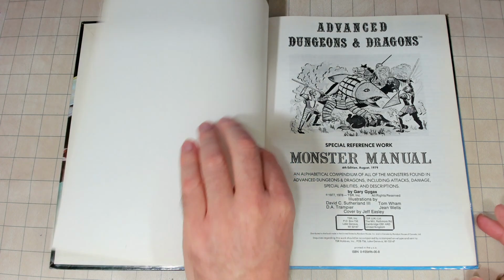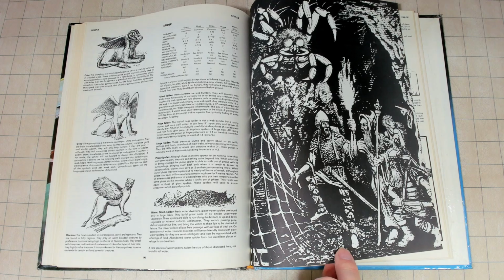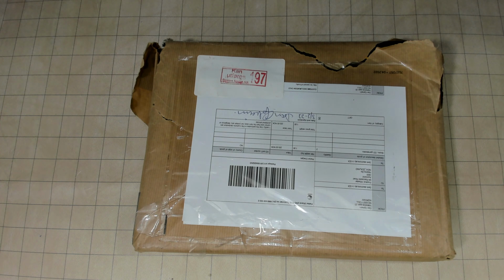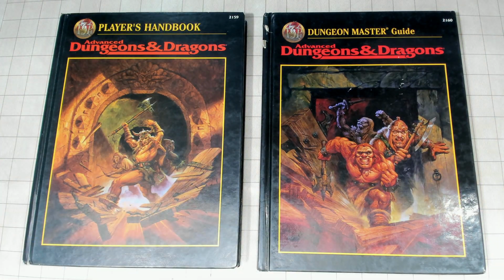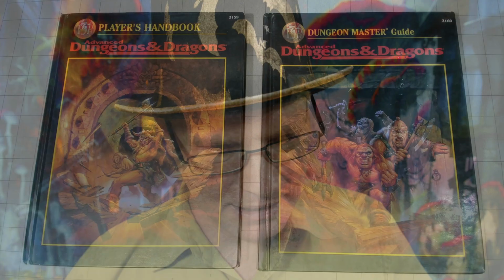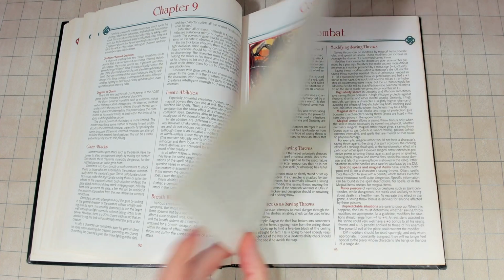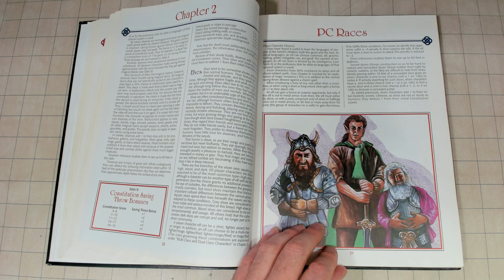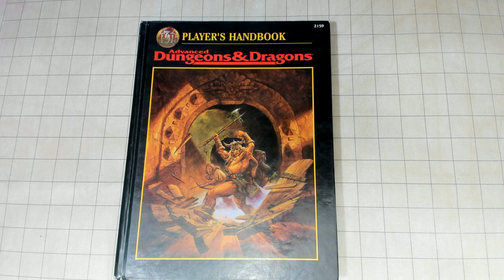Monster Manual Advanced Dungeons & Dragons 1E Review 🔴4k LIVE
This live stream video involves a review and flip-through of the monster manual for advanced dungeons & dragons 1e. This covers: monsters from mythology, folklore and original creatures. The pros and cons of the books, layout, formatting, art, monster lore, creature stat-blocks, reference tools, variants and much more. This is just my personal opinion based on what I see as important to game masters. The video starts at ?

xxxxxxxxxxxxxxxxxxxxxxxxxxxxxxxxxxxxxxxxxxxxxxxxxxxxxxxxxxxxxxxxxxxxxxxxxxxxxxxxx

xxxxxxxxxxxxxxxxxxxxxxxxxxxxxxxxxxxxxxxxxxxxxxxxxxxxxxxxxxxxxxxxxxxxxxxxxxxxxxxxx